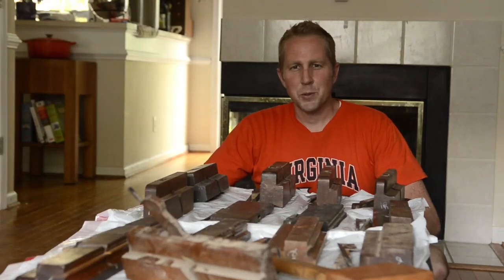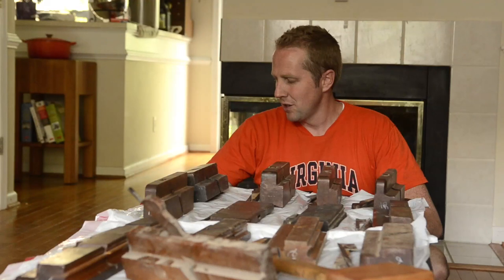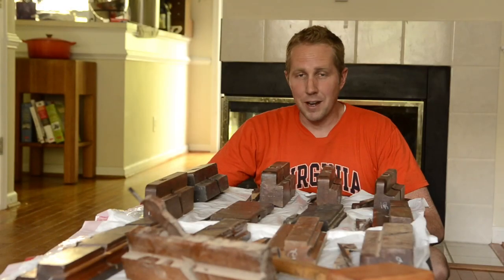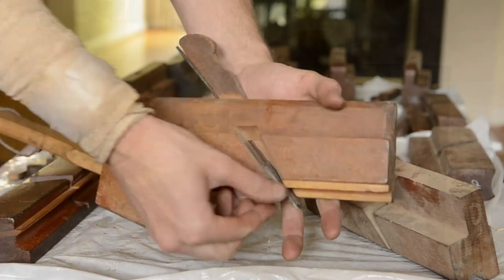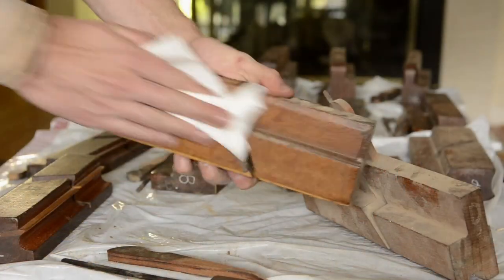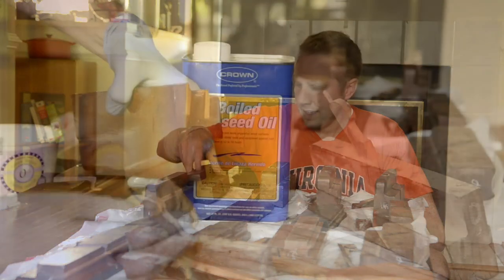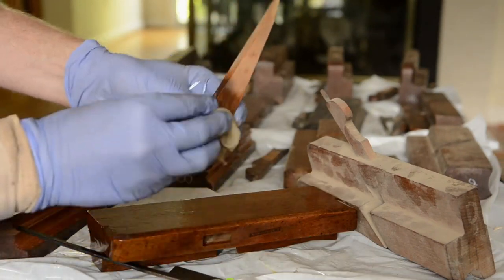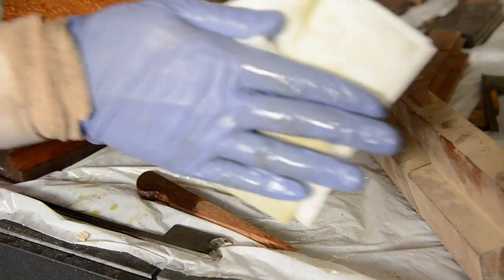How to Clean & Oil Your Antique Molding Planes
Joshua Farnsworth shows how he cleans and oils old wooden hand planes, specifically molding planes.